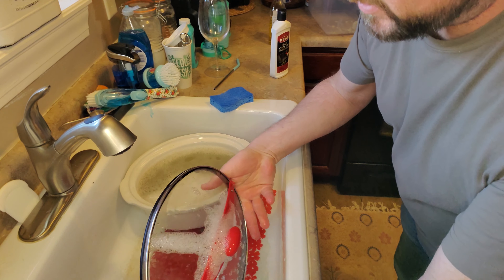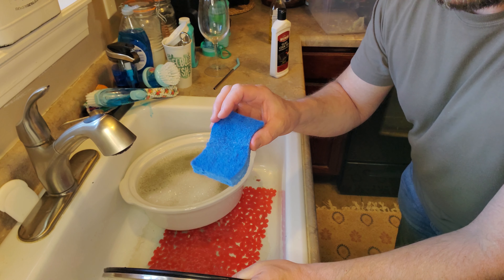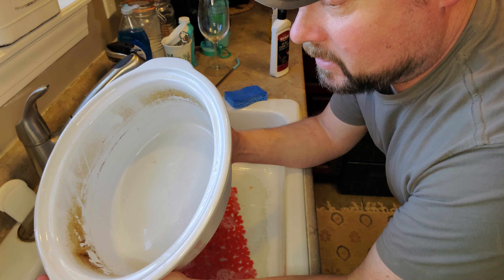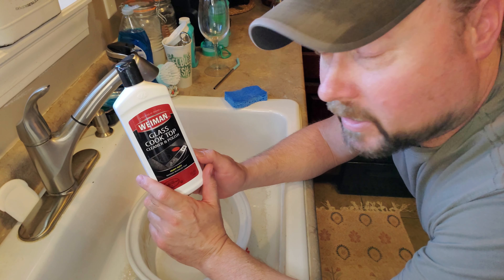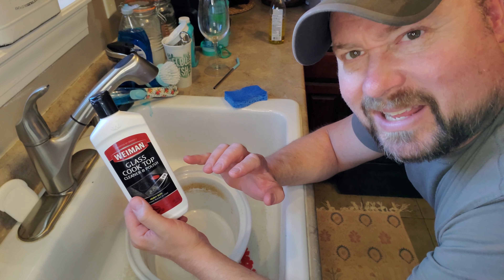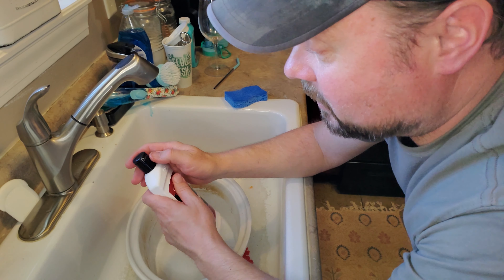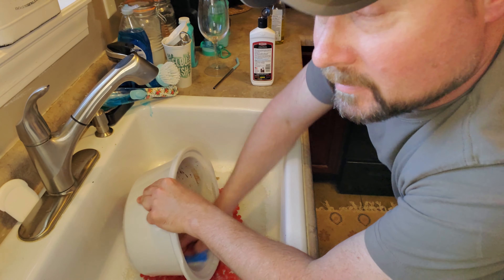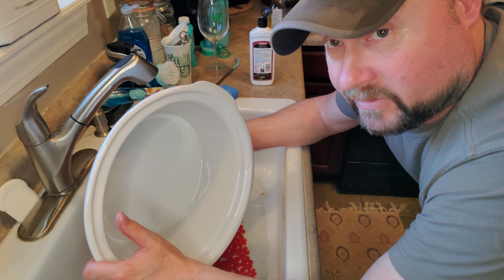How To Clean That Ceramic Crock Pot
Here I show you a very easy and old trick of mine.
** Here is a great example of "doing your homework". This is a question from one of my viewers that sent me a message through my website. They did their homework to double check what I was saying. I do the best to bring all my viewers examples what works for me. None of my content is clickbait, but there is a ton of it out there. Especially on certain platforms.
Hi! I just watched your You Tube video on how to clean a crock pot. I saw the product you used to clean it (for glass stove tops) last week in the grocery store as I was looking for a product to use. From the store I called their customer service line and asked if I could use their product for my crock pot. I was told it was not made for crock pots and not tested on crock pots and was therefore advised not to use it on my black ceramic crock pot. However, I see that you have used it on your white pot. Can you tell me how long you have been using the stove top cleaner on your crock pot and whether or not it has damaged the finish or harmed it in any other way because I want to buy it and use it on mine. Thank you for the video and for your reply.
   - Reply
First I want to say that it is so good of you to do your own homework. There are a lot of clickbait videos, or just simply bad advice out there especially on certain platforms. I do my best to have my "tips" thoroughly tested before I make a video on it. Though, what works for me in my specific situation may not be what's best for you. To get back to your question I have both the white crock pot and a black one. My black one is a bit older, and I have used this tip on it more than the white. But, I think the white one showed it off better for the video. As far as I can remember, I would have used the cleaner on my black crock pot probably a dozen times and on the white crock pot probably about half as many. I have noticed no dulling or any other kind of negative effects to the ceramic pots. The only dulling that shows up on the crock pot, is just the burnt on food residue. So, for me it has been a great way to keep the crock pots looking new. I know they have bags you can put in the crock pot, but I just feel weird cooking my food in a plastic bag.
Thanks again for your question, and as always - Have a great day!

Weiman Non-Abrasive, No Scratch Induction Glass Ceramic Stove Cooktop Heavy Duty Cleaner

Scotch-Brite Non-Scratch Scrub Sponges

Crockpot SCV700-KC Crock Pot, 7 quarts